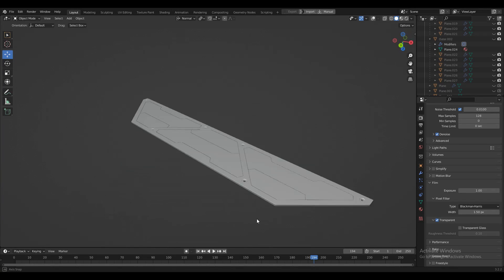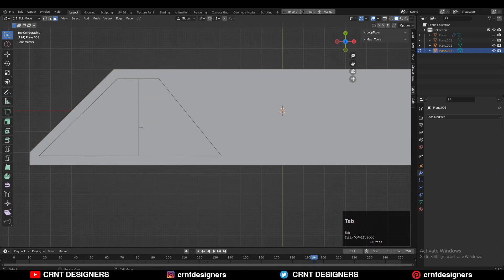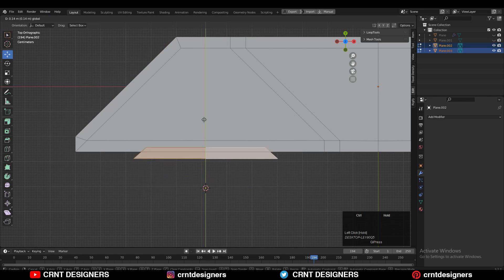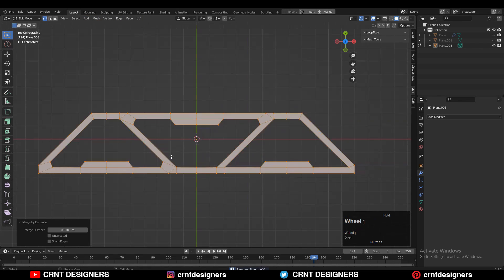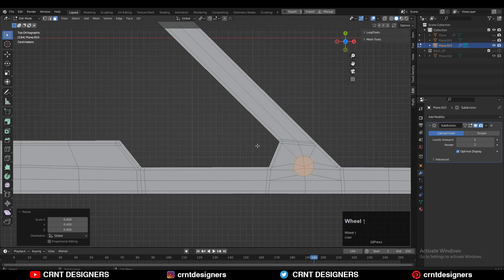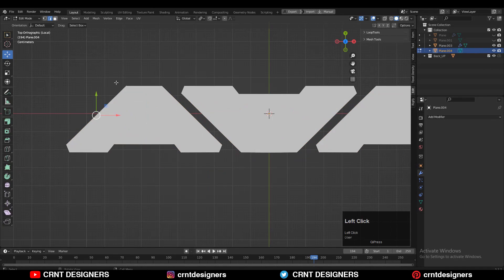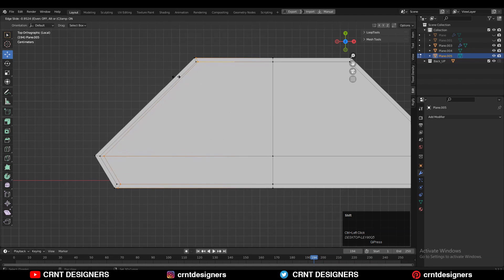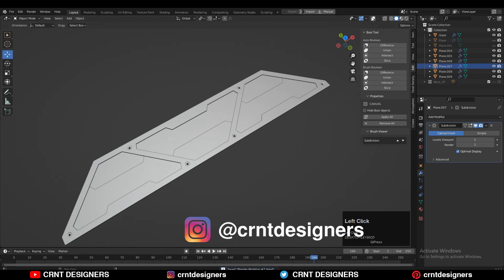How To Create Armor Truss Design _ Blender Subdivision Surface Modeling Tutorial _ #14